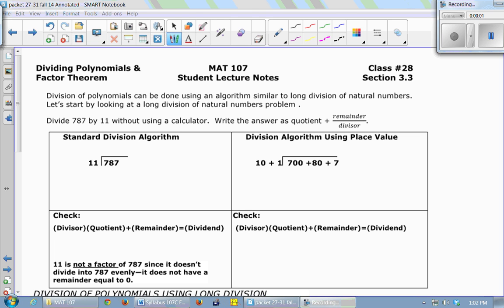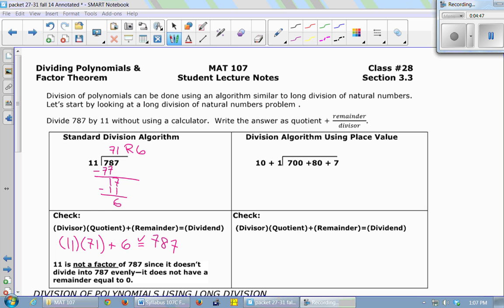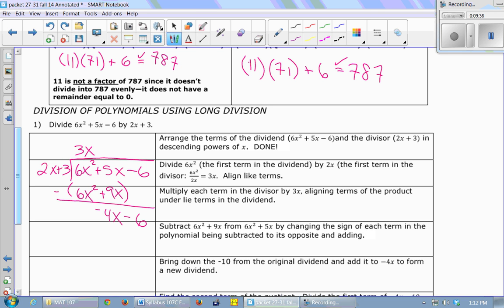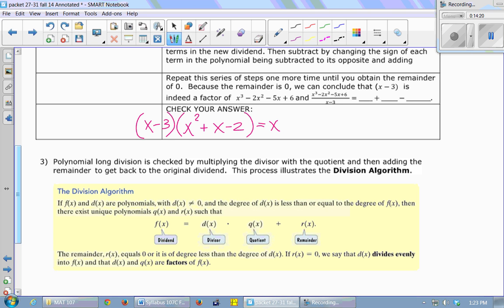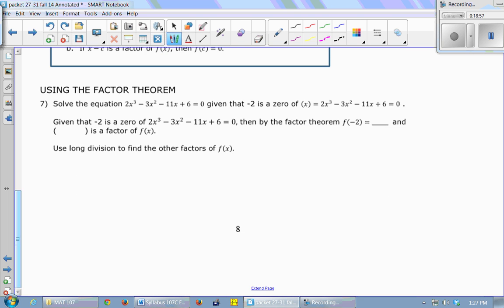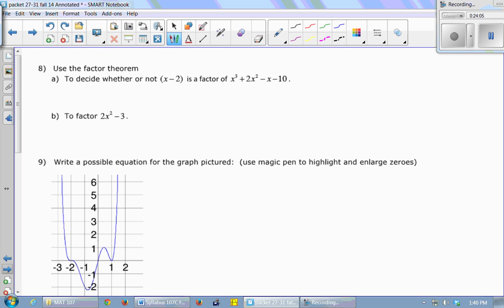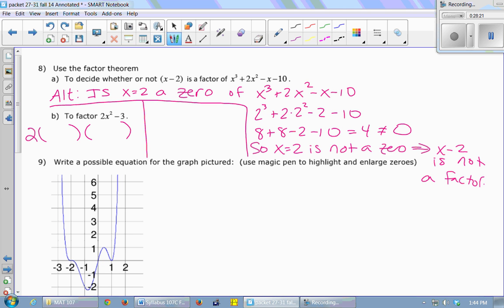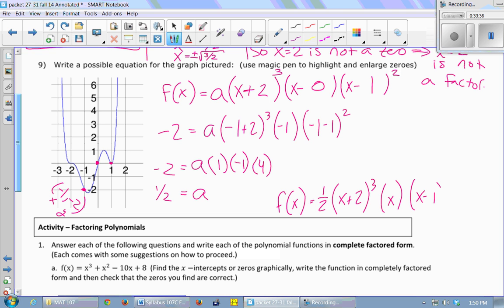MAT 107 Class 28 Fall 14